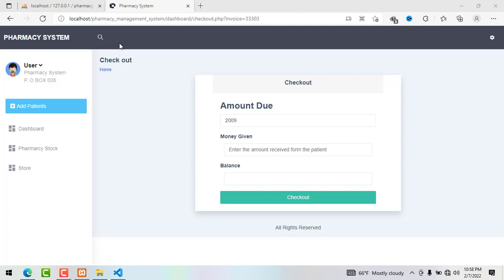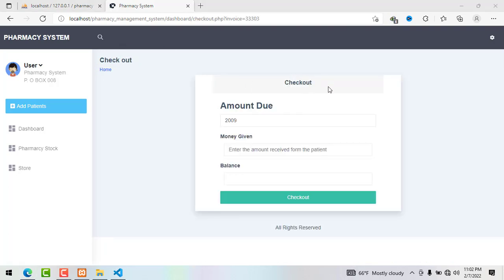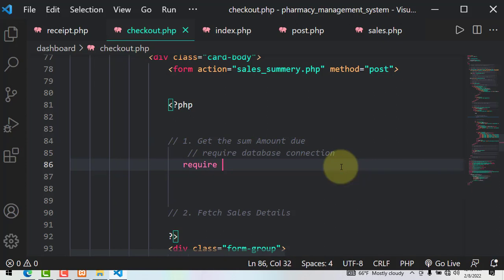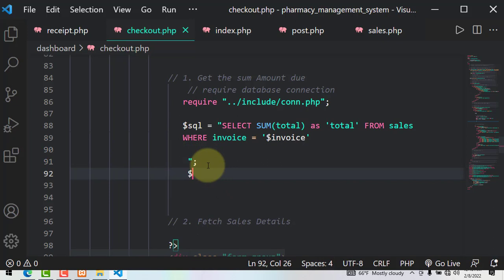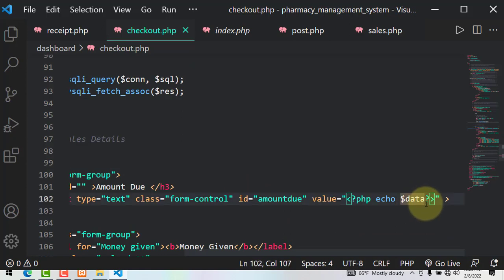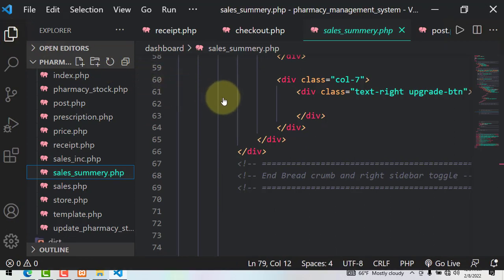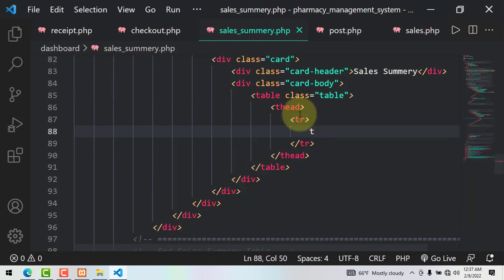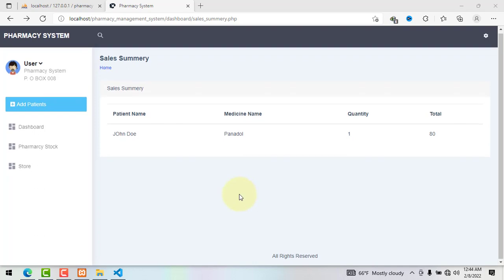How to Create a Pharmacy management system in PHP and MYSQLI || PHP Project || SOURCE CODE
In this video i show you how to create  a Pharmacy management system  in PHP and MYSQLI @ITSKILLSACADEMY